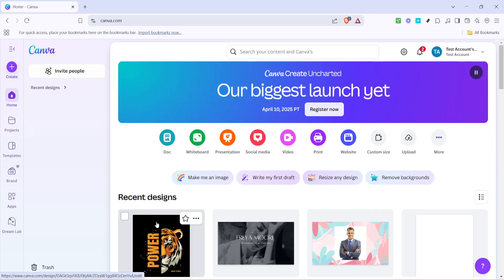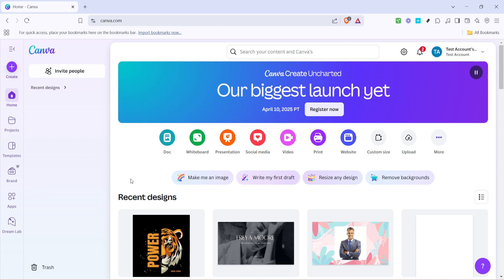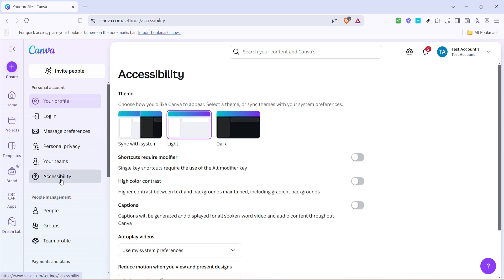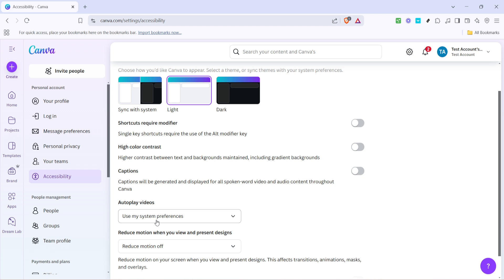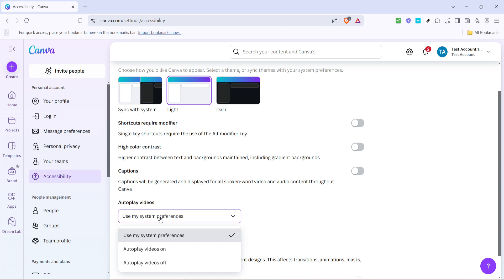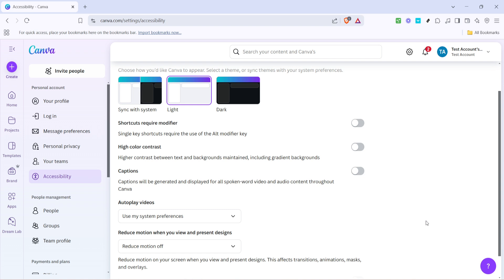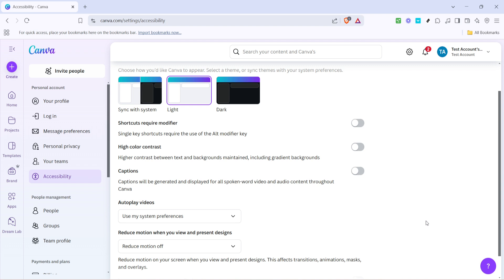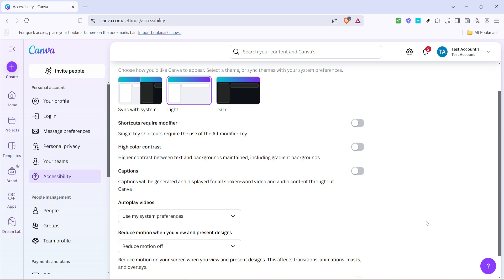How to Allow Videos to Autoplay in Canva (Full 2025 Guide)